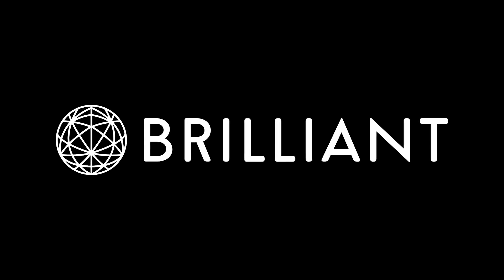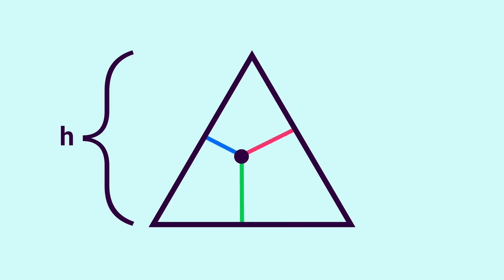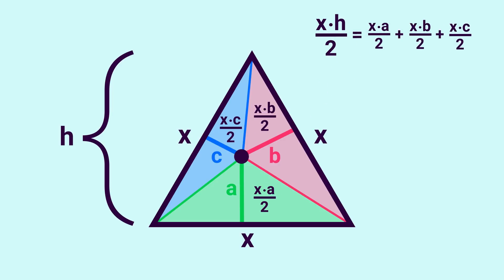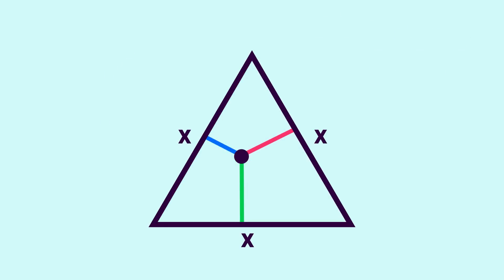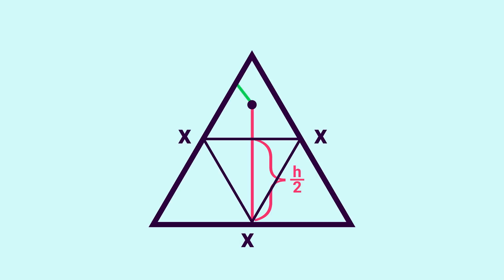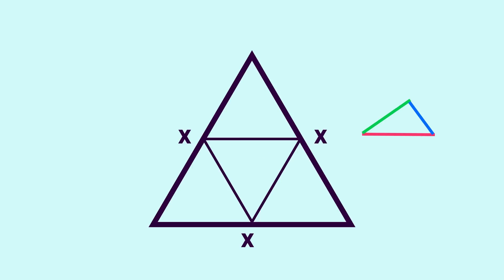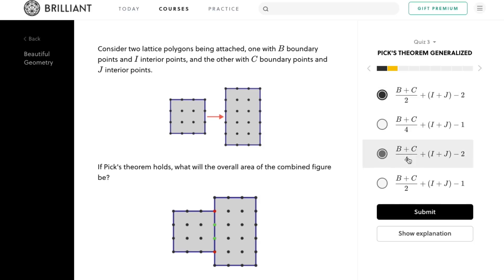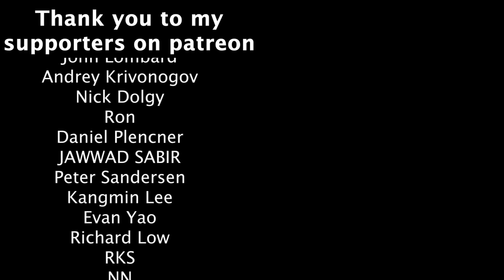A google and amazon interview question with a really clever solution